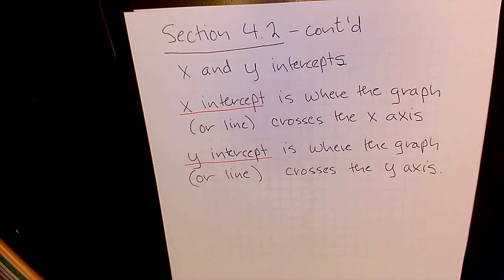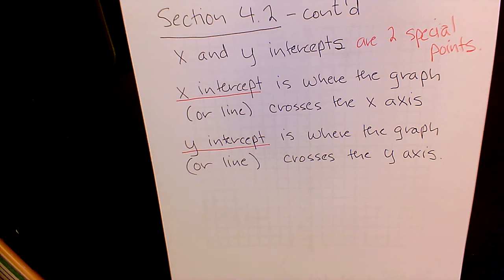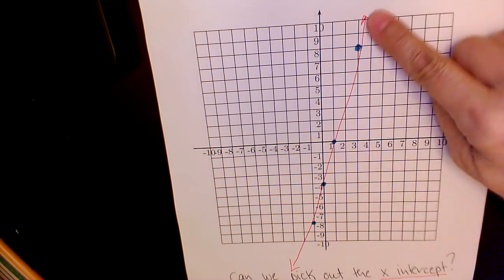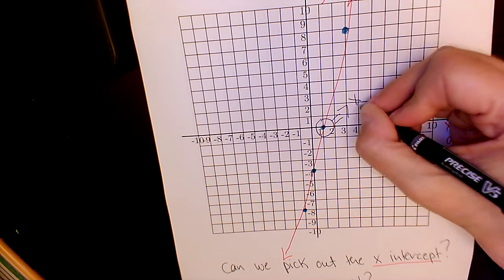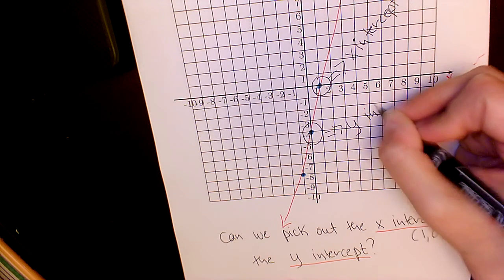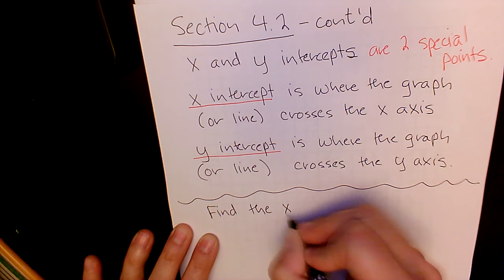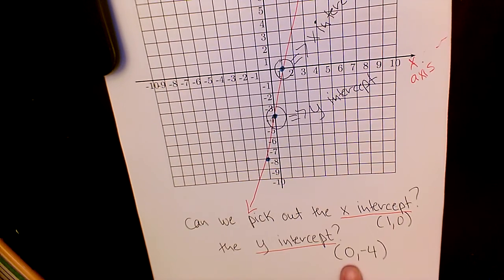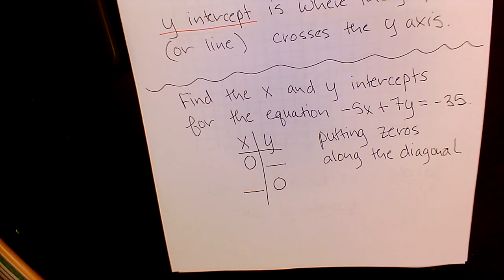Section 4.2 Part 2